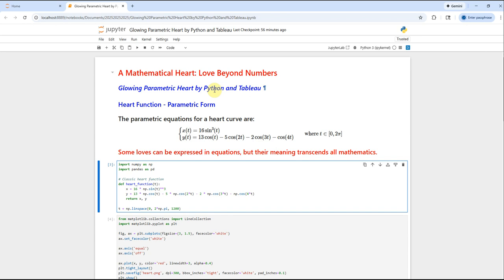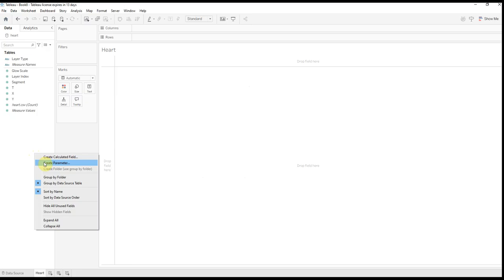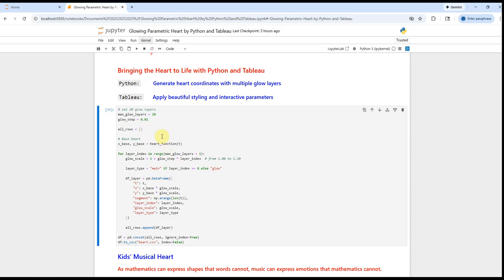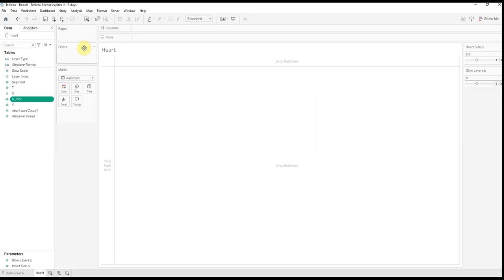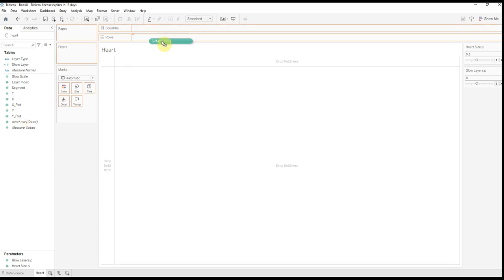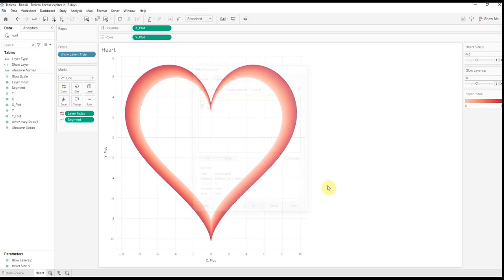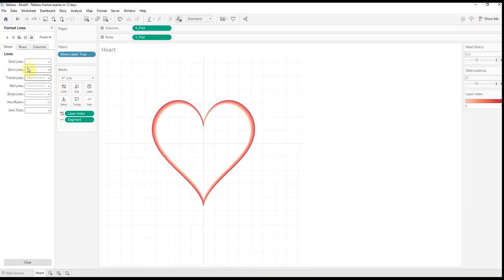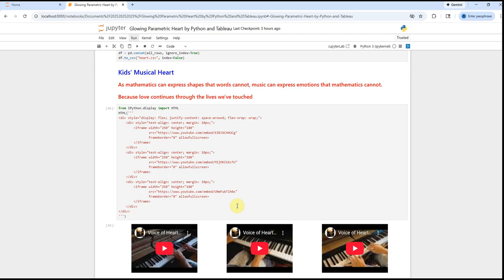A Mathematical Heart by Python and Tableau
** My child is self-taught, and I couldn’t be a prouder mom**